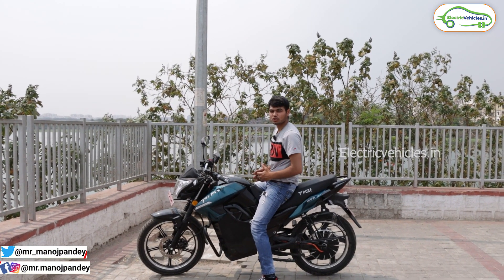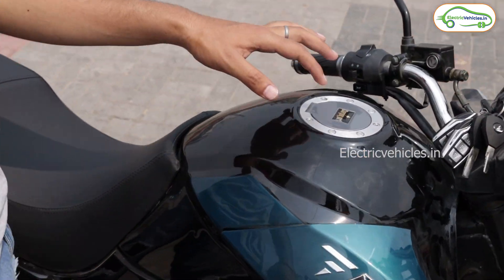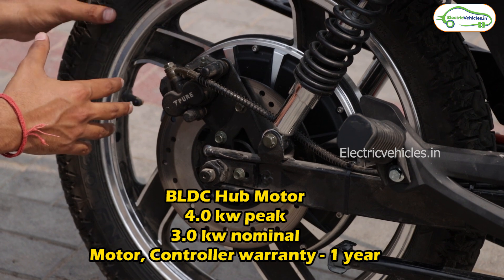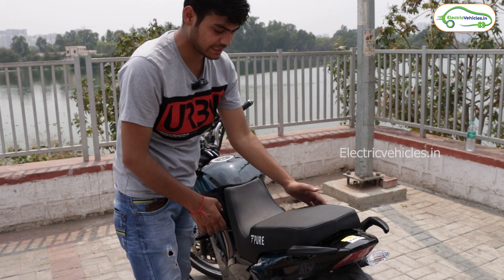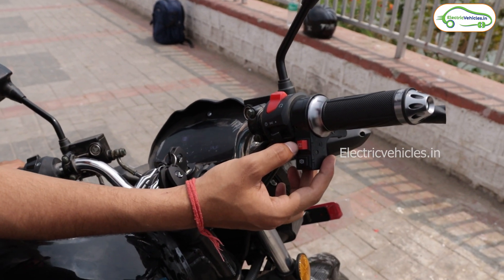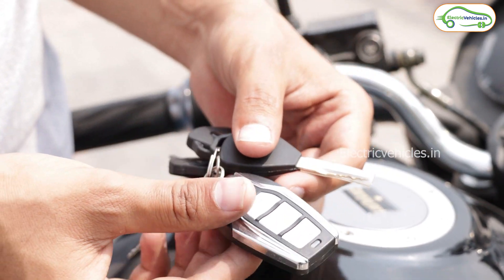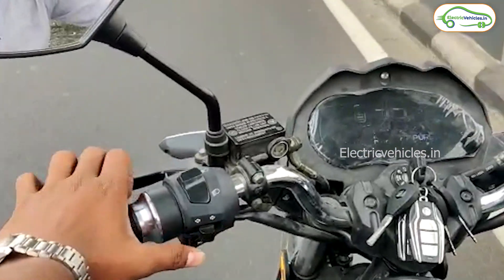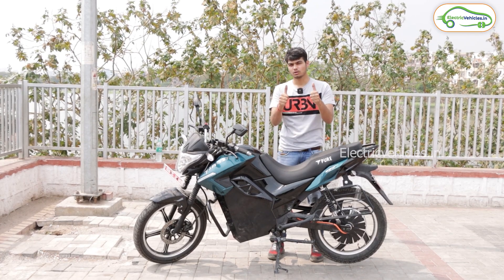Pure EV eTryst 350 Electric Bike Review in India | Top Speed 85 KMPH | Electric Vehicles India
eTryst 350 electric bike Test Ride review. The eTryst 350 electric bike from Pure EV.

00:00 Intro
00:20 Briefing about Pure EV eTryst 350 Electric Bike Front look and Led Light
00:30 Briefing about Pure EV eTryst 350 Electric Bike Tyre
01:05 Briefing about Pure EV eTryst 350 Electric Bike Tank and Charging Point
01:24 Briefing about Pure EV eTryst 350 Electric Bike Battery
02:05 Briefing about Pure EV eTryst 350 Electric Bike BLDC Hub Motor
02:21 Briefing about Pure EV eTryst 350 Electric Bike Grab rail
03:15 Briefing about Pure EV eTryst 350 Electric Bike seat
03:27 Briefing about Pure EV eTryst 350 Electric Bike Dashboard
03:42 Briefing about Pure EV eTryst 350 Electric Bike Handle Button
04:18 Briefing about Pure EV eTryst 350 Electric Bike speed modes
05:16 Briefing about Pure EV eTryst 350 Electric Bike Keys
06:10 Briefing about Pure EV eTryst 350 Electric Bike Test Ride Experience
07:00 Briefing about Pure EV eTryst 350 Electric Bike Pricing and Booking

Pure EV eTryst 350 Electric Bike Specifications :
Price :  1,55,000 INR EX Showroom Price
Motor:
4.0 KW Peak
3.0 KW Nominal
BLDC Hub Motor

Battery:
3.5 KWH
Lithium ION Battery
NMC Chemistry

Top Speed:
85 KMPH

Gradeability:
16 Degrees

Charger:
84 V 8A
CC-CV portable

Load Capacity:  160 Kgs

Ride Modes:
Drive - 60 KMPH
Cross Over - 75 KMPH
Thrill - 85 KMPH

Tyres:   Tubeless
Brakes: Disc breaks ( Front & Rear )

Controller: 72V 4KW Vector Looped
BMS:  Active Balance 100A
Torque at 60 KMPH:  60 Nm
Starting: Remote Start & Key Operation

Acceleration: 0-40 KMPH in 04.4 sec
0-60 KMPH in 07.4 sec
0-75 KMPH in 11.6 sec
Regenerative Braking: Yes

Display: 7 Inch LED

Central Locking: Yes
Head Light / Tail Light: LED
Turn Sginal / DRL : LED

Suspension: Hydraulic Dual Suspension (Front & Rear )

Pure EV eTryst 350 Electric Bike Review in India | Top Speed 85 KMPH | Electric Vehicles |